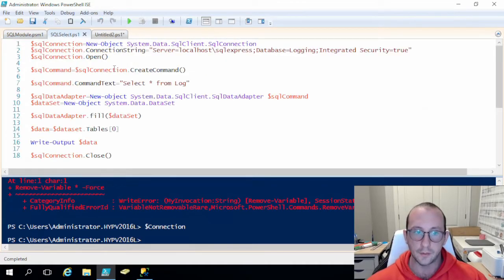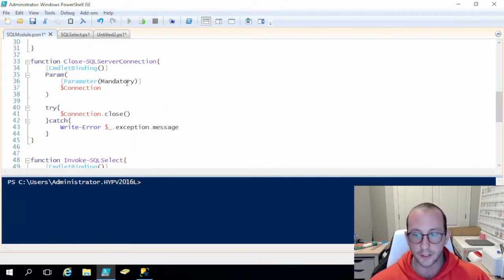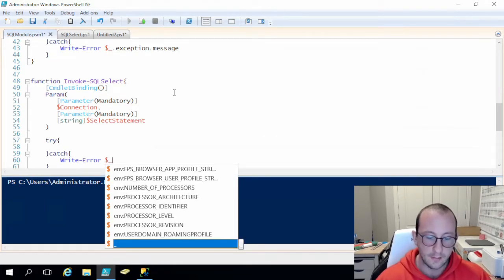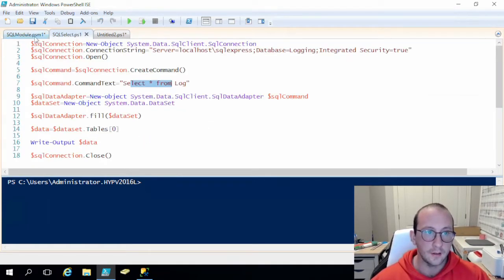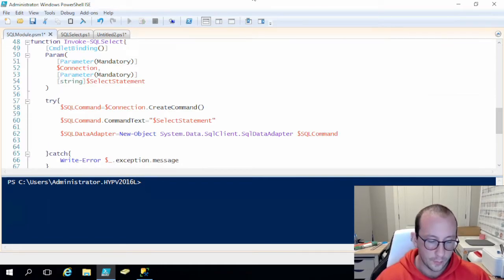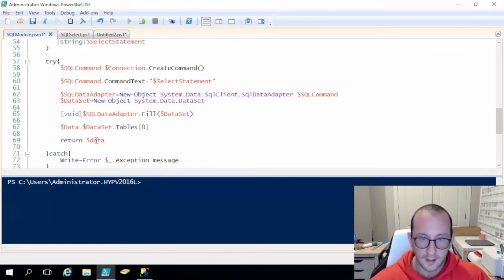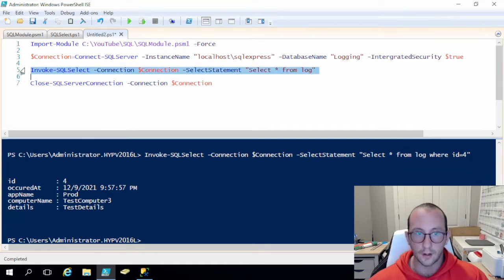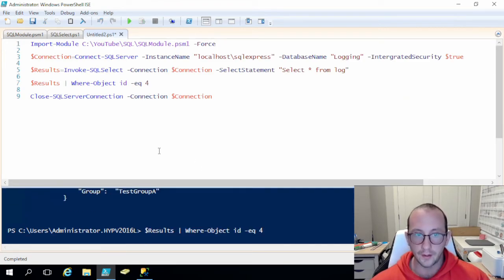PowerShell SQL - Making a SQL Module Part 2 : Select Statement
Creating our own module to connect to SQL database with powershell, in this video we are adding the function to perform select statements, we will be using our connection from our previous function as a parameter and take in the select statement to perform and return the user some nice usable data.